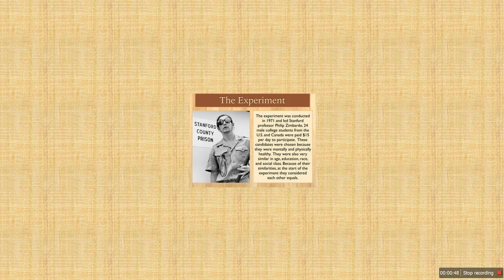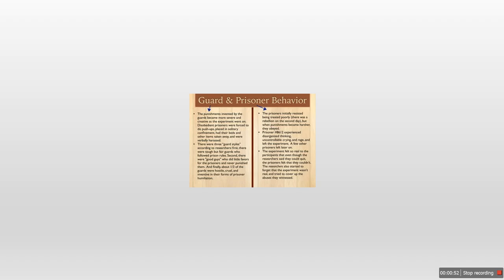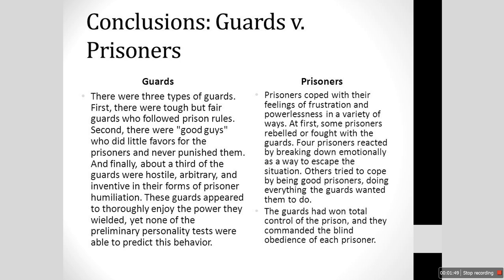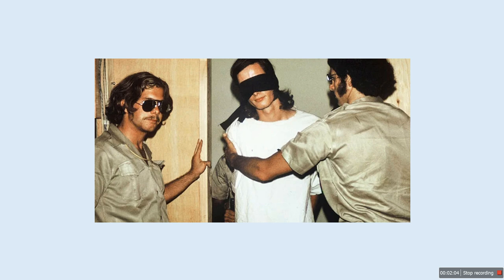Stanford Prison Experiment: How even a good person can turn evil!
This channel has videos from mind-boggling and interesting topics from various subjects like psychology, history, philosophy and economics!